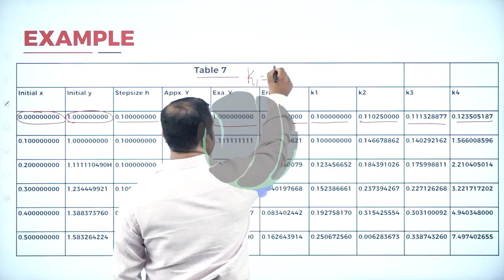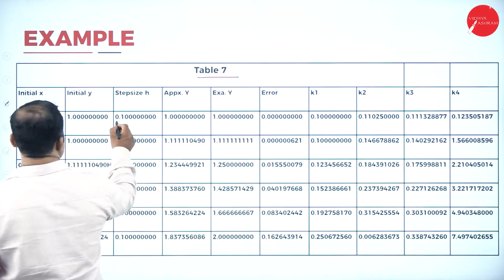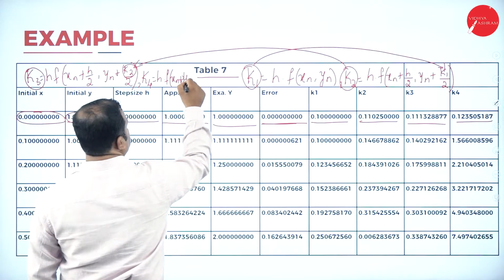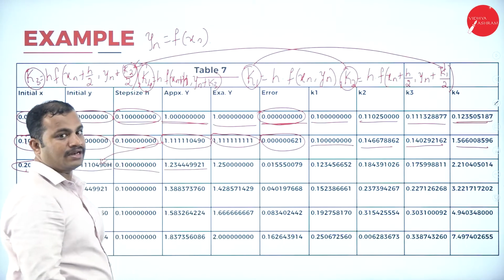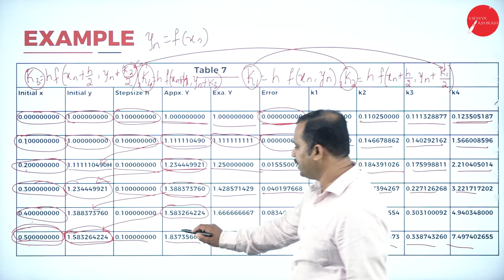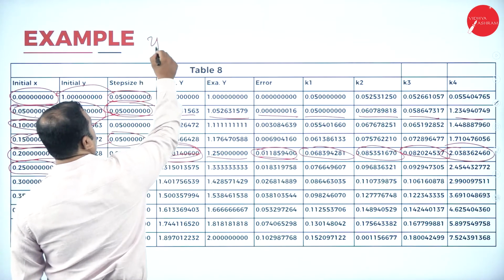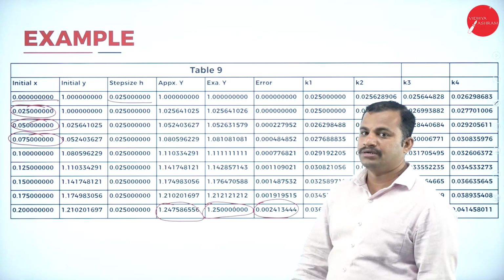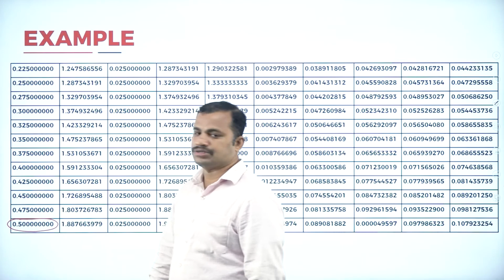DAY 23 | NUMERICAL AND STATISTICAL ANALYSIS | IV SEM | B.C.A | RUNGE KUTTA FOURTH ORDER | L3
Course : B.C.A
Semester : IV SEM
Subject : NUMERICAL AND STATISTICAL ANALYSIS
Chapter Name : RUNGE KUTTA FOURTH ORDER
Lecture : 3